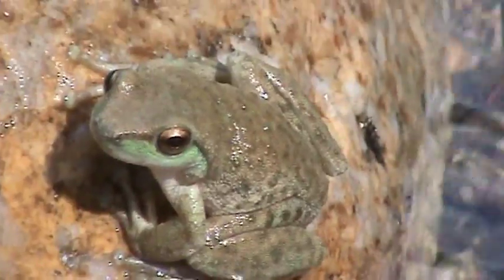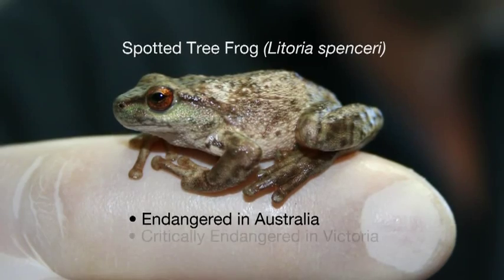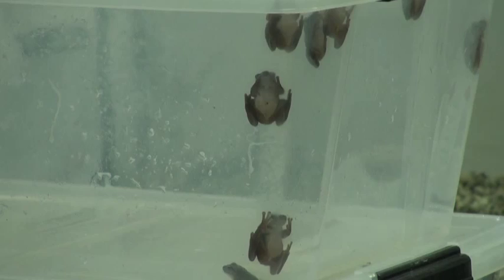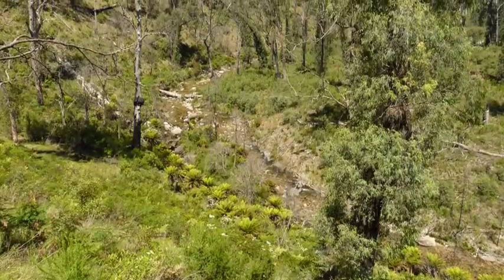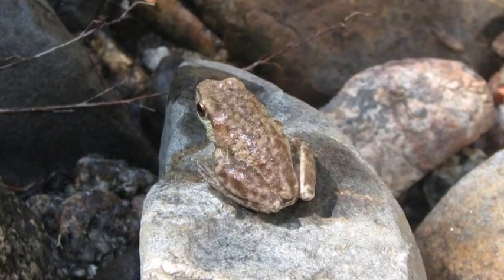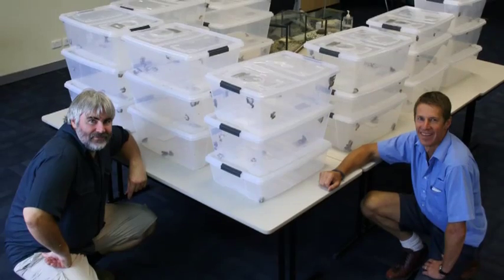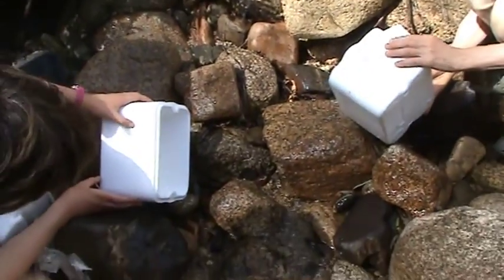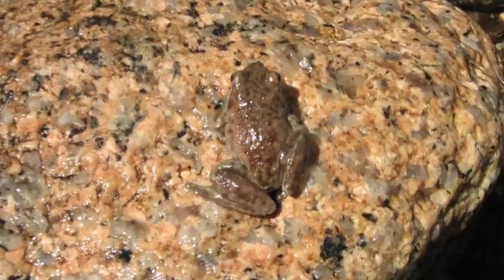Spotted Tree Frog Release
260 captive-bred Spotted Tree Frogs (Litoria spenceri) were released back into the Mount Buffalo National Park in early February in an effort to re-establish the species in a former stronghold.
The first post-release survey showed the frogs are establishing well beyond expectations.